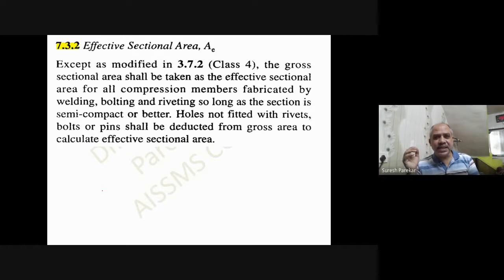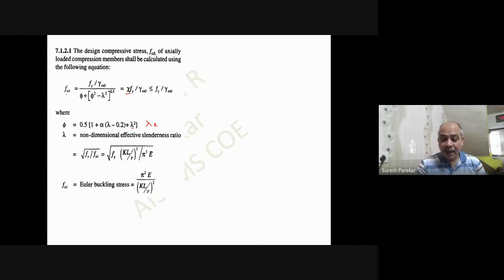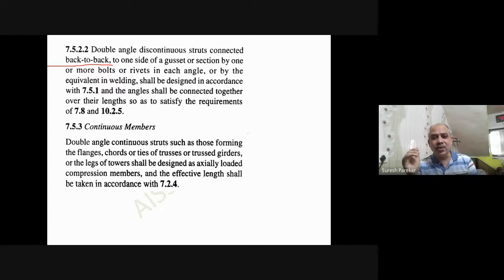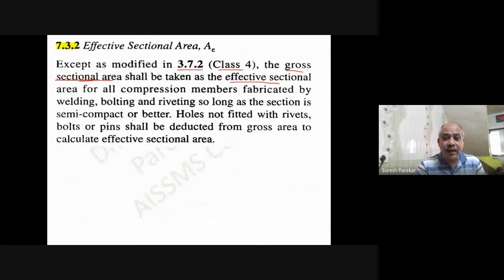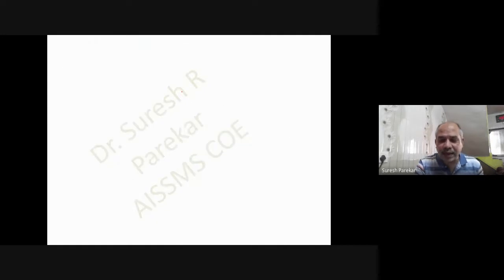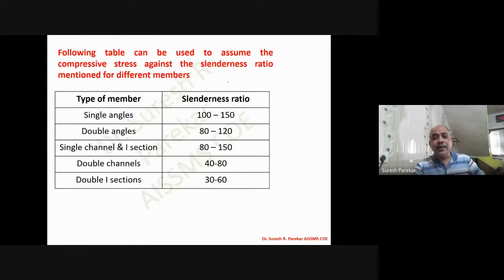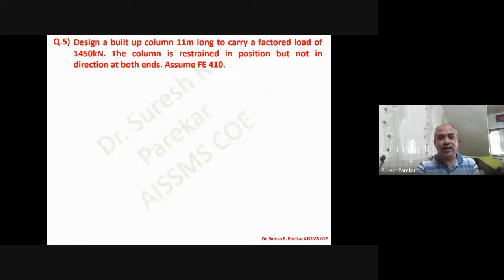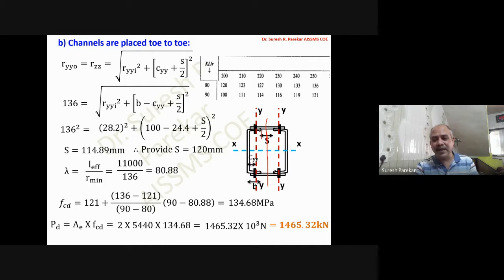Competitive Lecture No. 41 Compression Members